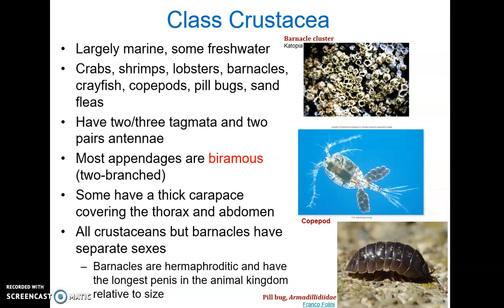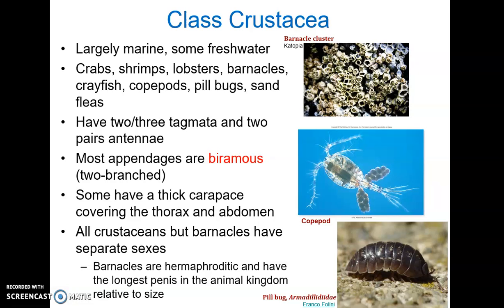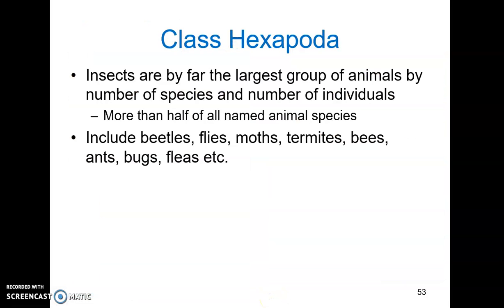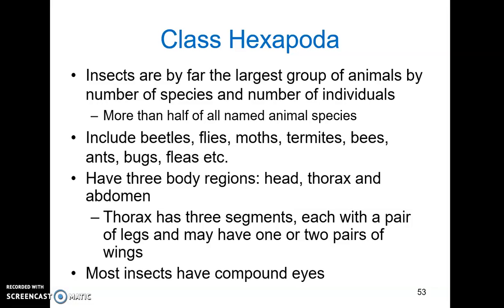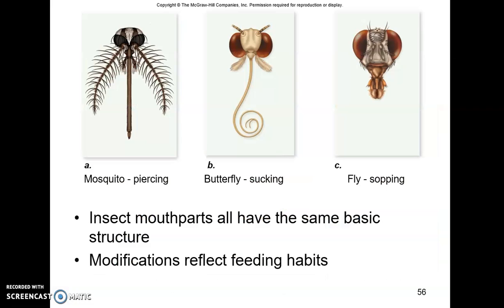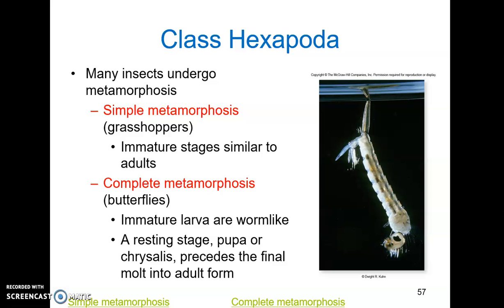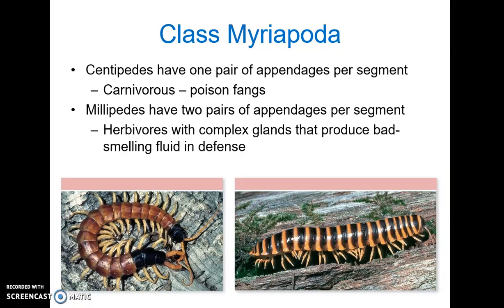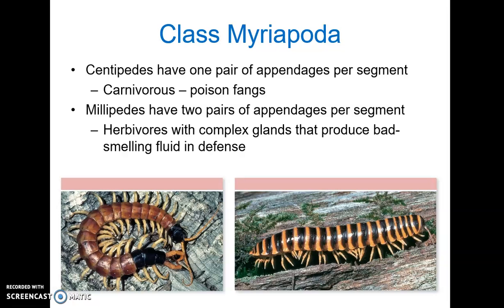Protosotmes Part 7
Arthropods-Crustacea, Hexapoda and Myriapoda.